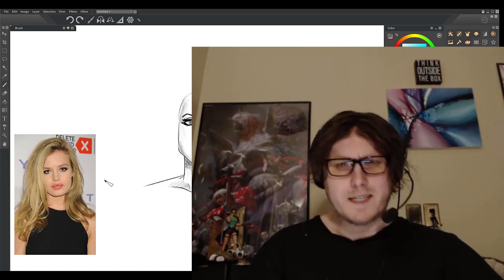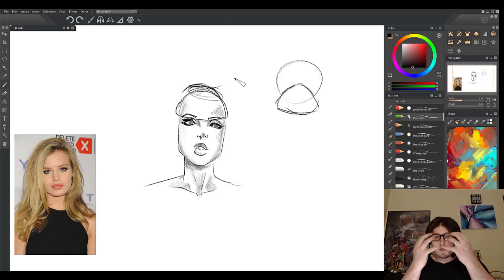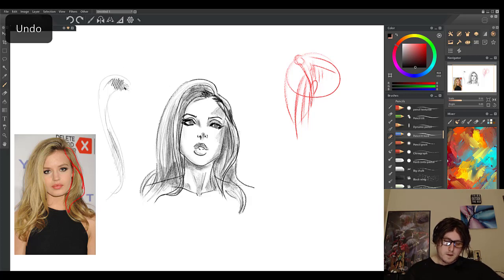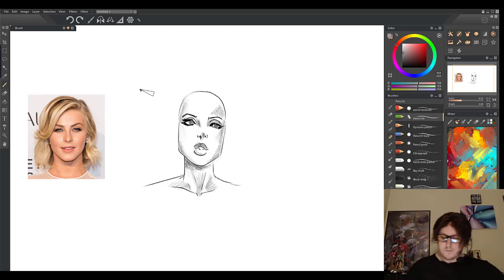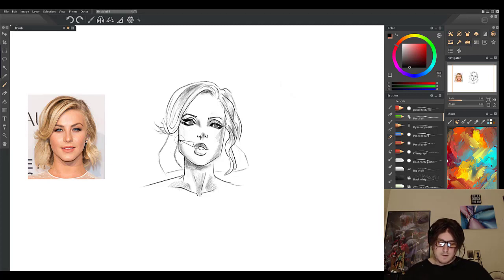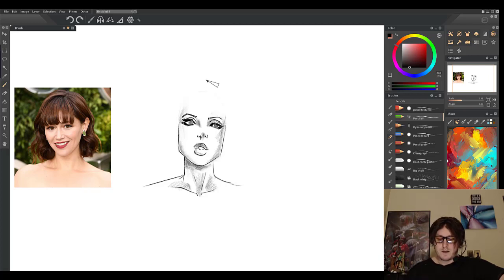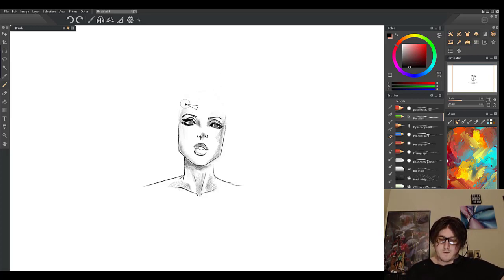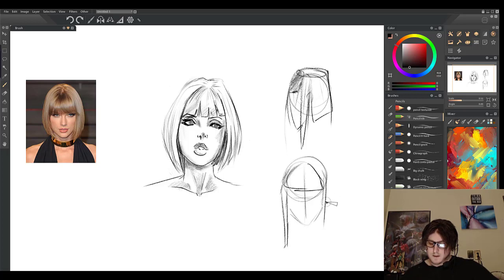How to Draw Female Hair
neilhowtodrawvideos